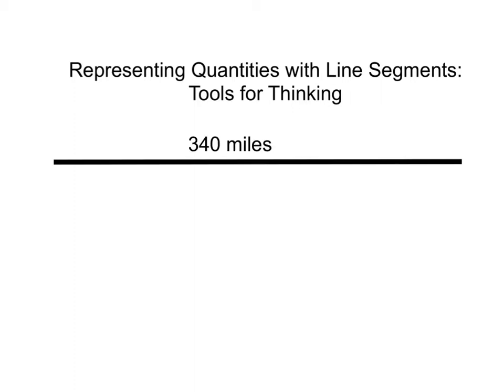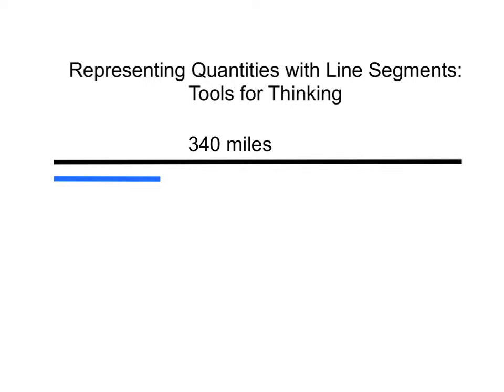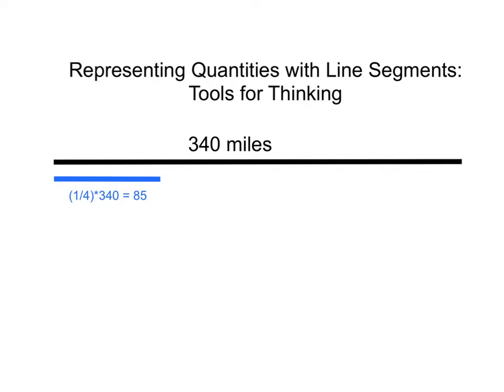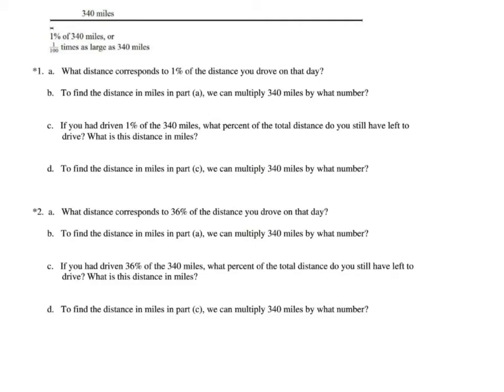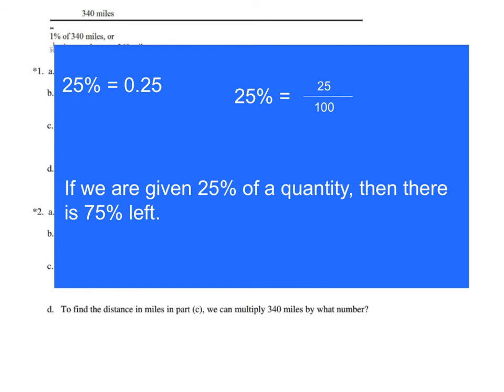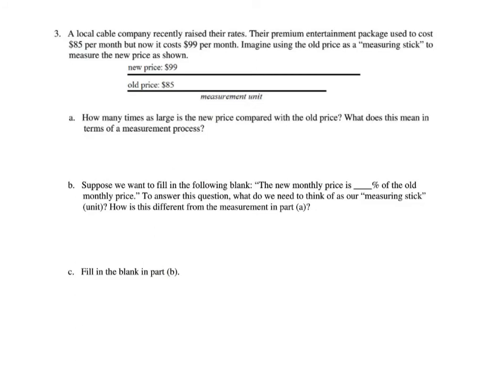Module 4 Investigation 1 Questions 3, 4, and 5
This video will support the completion of questions 1, 2, and 3 in Mod4 Inv1